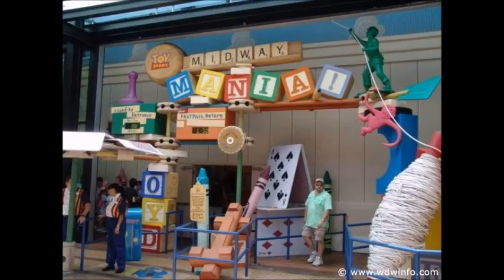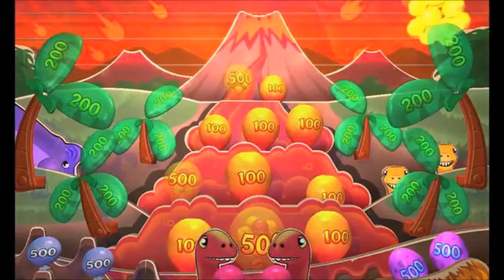Toy Story Mania Cheats I From A Cast Member